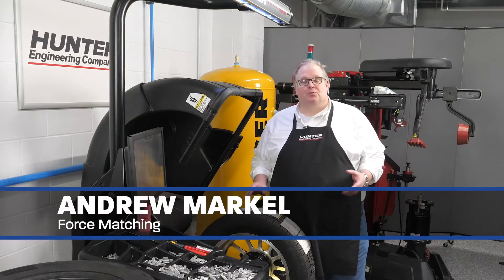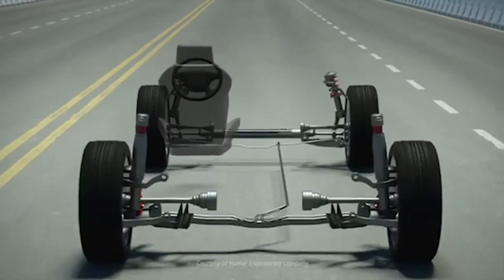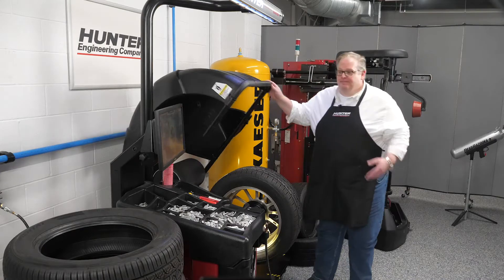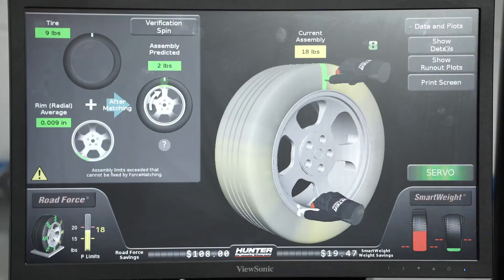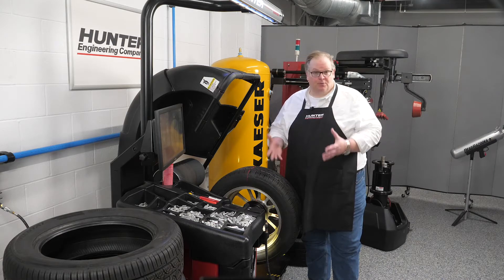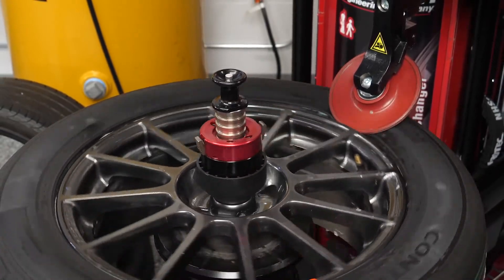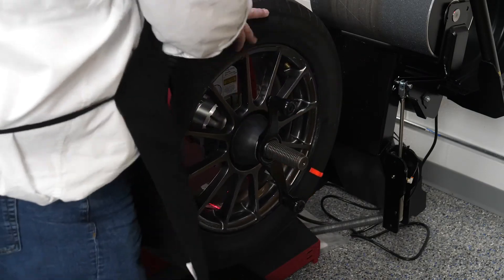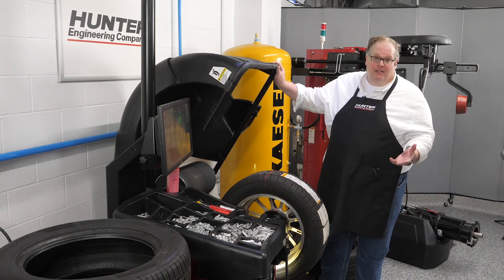Solving Tire Vibration Issues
A set of tires for one of your customers represents a significant investment for them, but if they drive away with a vibration complaint, you're going to have a comeback. So how do you resolve these issues? It is probably going to be a road test, typically above 55 to 65 miles per hour. This takes a lot of time, depending where your shop is located. So how do you solve these problems? The first part is understanding the problem. Chances are the rim has runout and other issues, meaning it is not running true. Also, tires can have issues with radial force variation. But there is a tool out there where you can align the two and cancel each of those issues out.